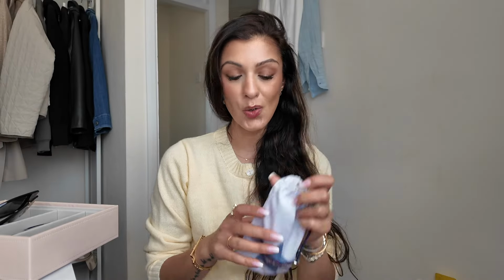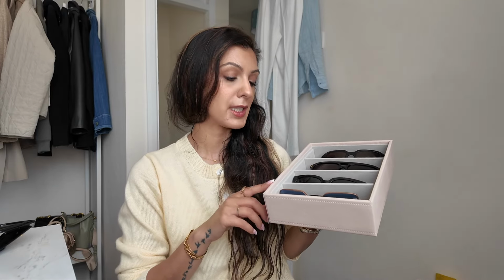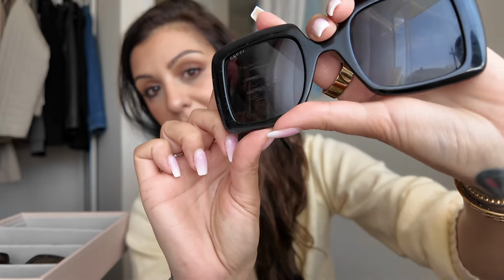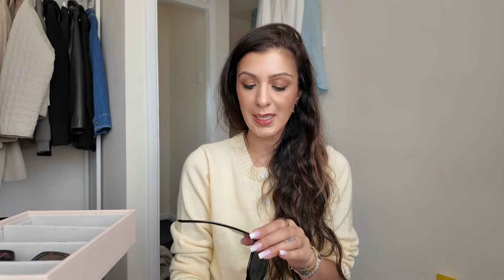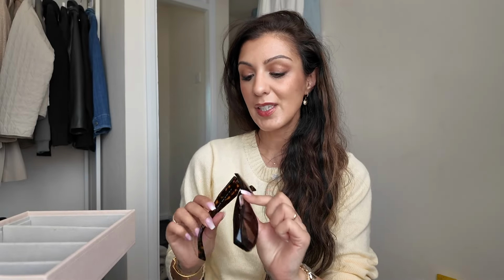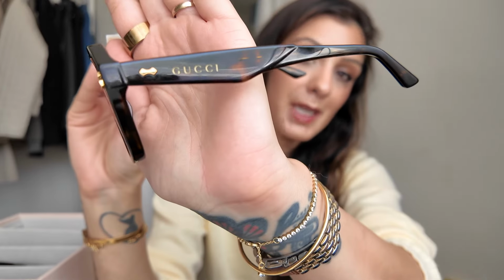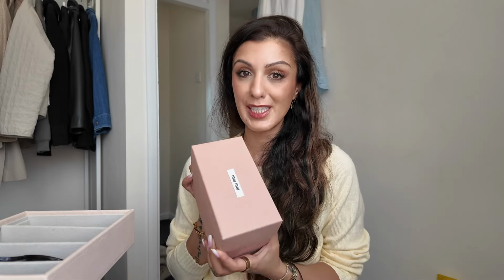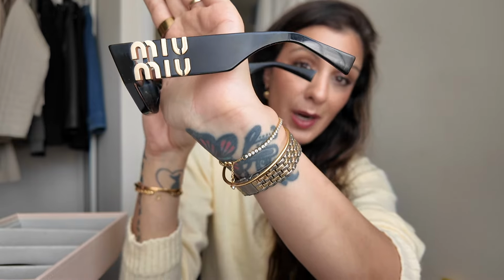HUGE DISCOUNTS OFF DESIGNER SUNGLASSES | MY COLLECTION & HOW TO PAY LESS PLUS MIU MIU UNBOXING!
I’ve included the exact models in case you wanted to search for them pre-loved.

Sunglasses organiser shown

Places to shop designer sunglasses for less:
Visual Click
Blickers
Pretavoir
Shade Station
Italist

Sunglasses shown:

Dior Navy (DIOR SIGNATURE SLU)

Miu Miu oversized rose gold (MIU MIU SMU 51Y)
(Similar)

Gucci oversized black (GUCCI GG0896S)

YSL oversized black (YSL M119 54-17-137)

YSL wayfarer in black (YSL SL M40)

Prada tortoiseshell (PRADA SPR 17W)

Gucci aviator tortoiseshell (GG1263S)

Miu Miu black cat eye with gold hardware (MIU MIU SMU 09W)

Other places to shop for less:
Outlets
PRELOVED e.g. Vinted, Vestaire

My equipment
Dj OSMO Pocket 3
creator bundle